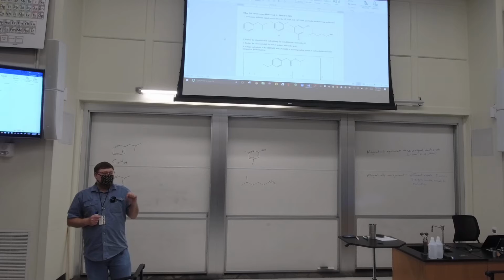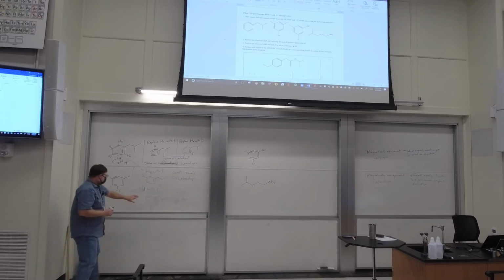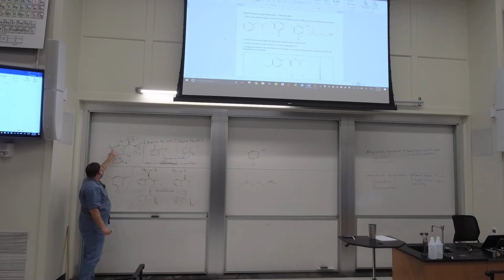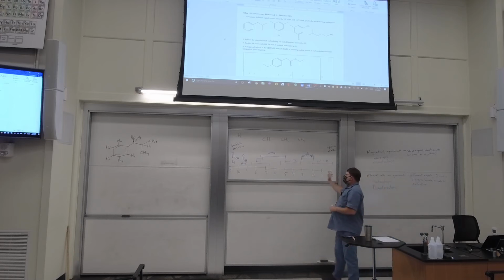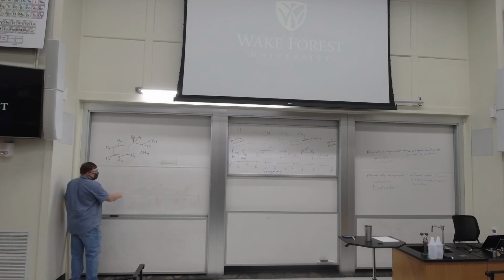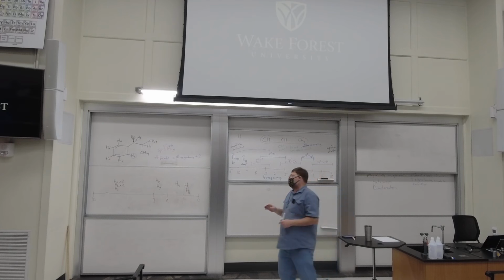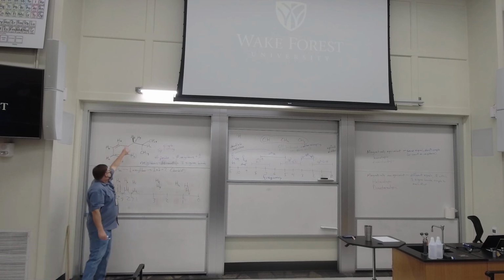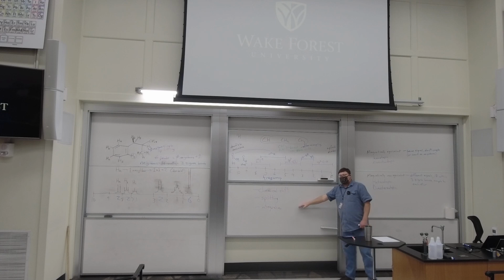Class March 9. NMR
In class worksheet found in Chp 14 and 15 module on Canvas. Key there as well.